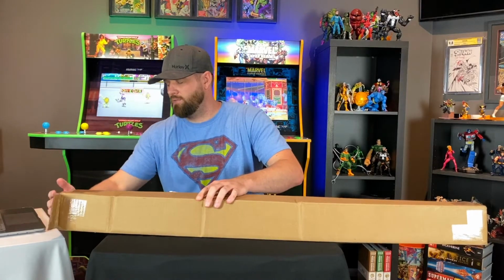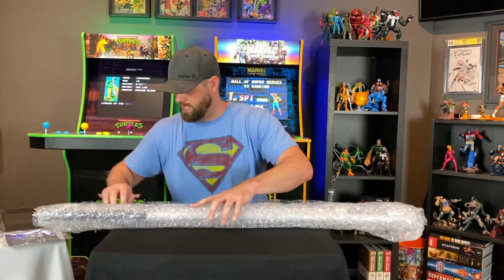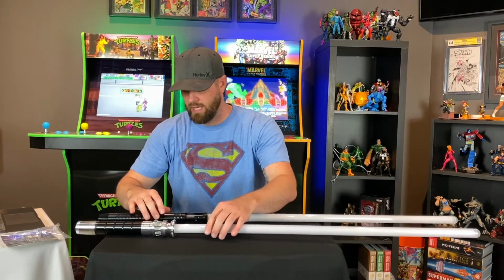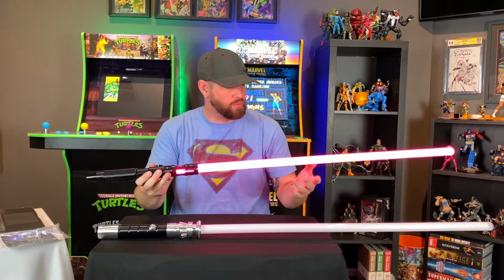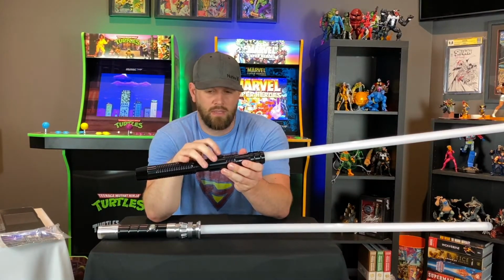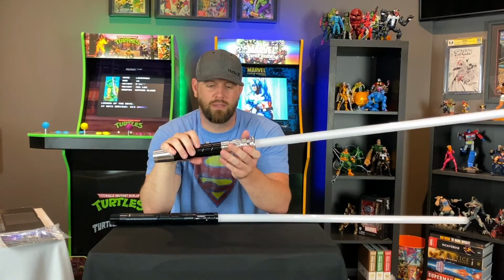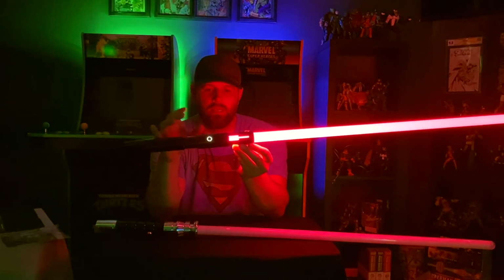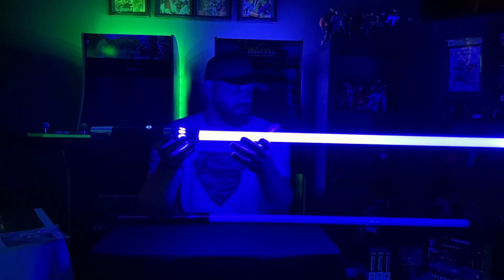Ultra Saber Custom Light Sabers Manticore and Dark Sentinel Review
Today I step outside the box and look at my first custom saber build from Ultra Saber!